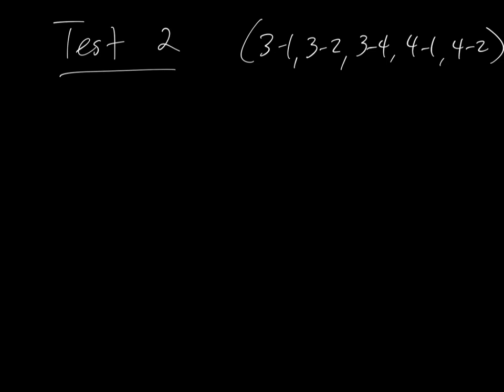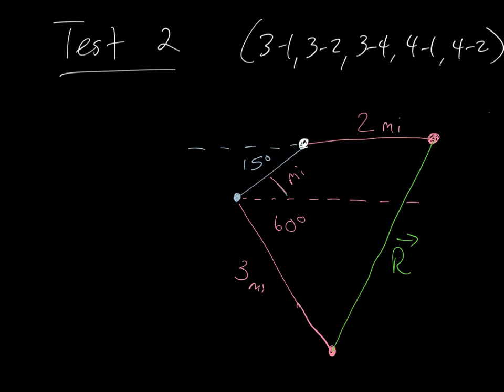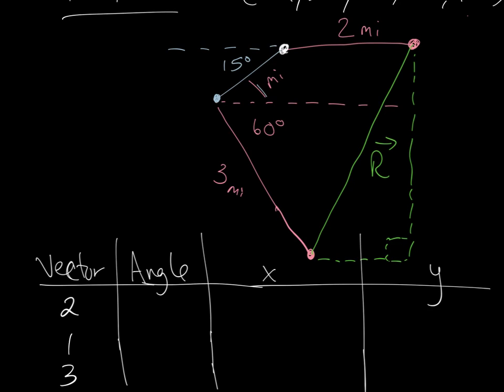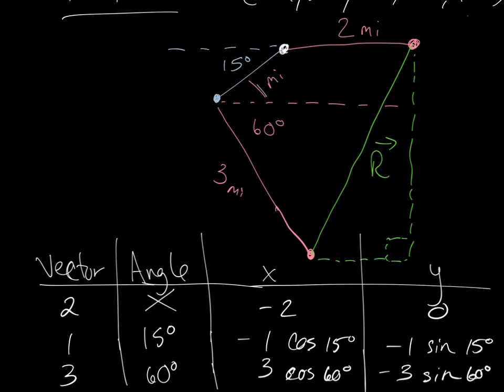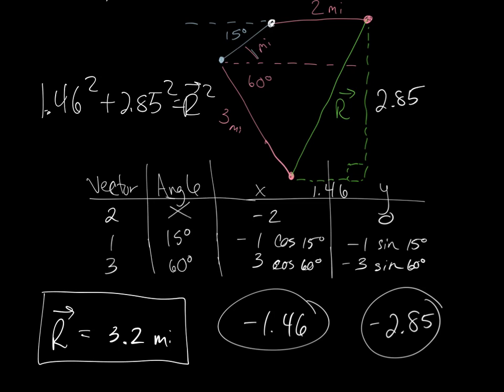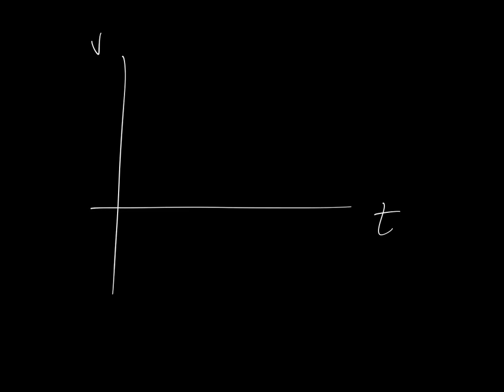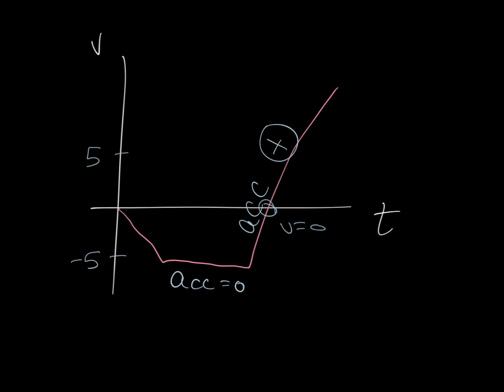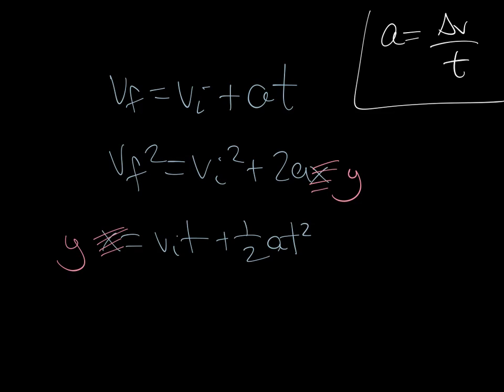test 2 review section 1